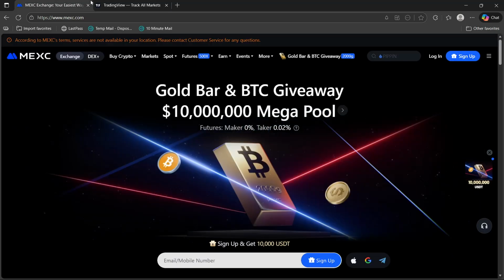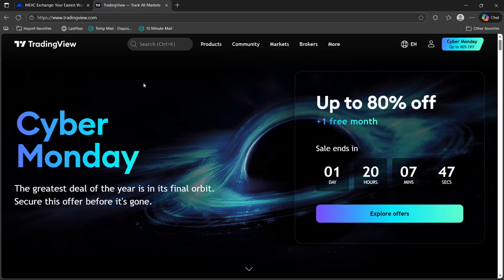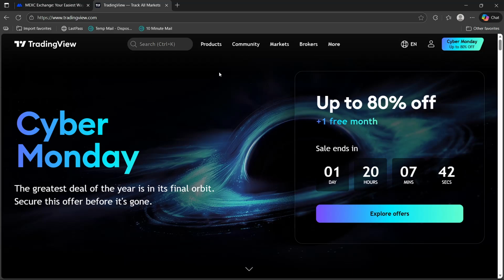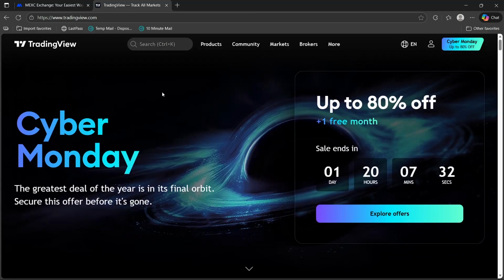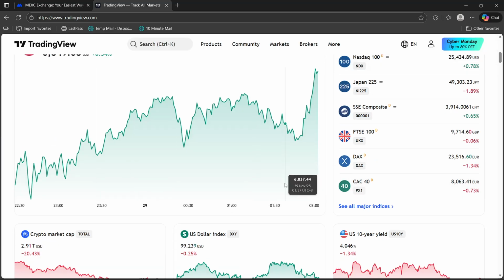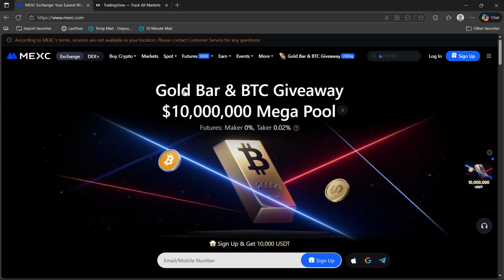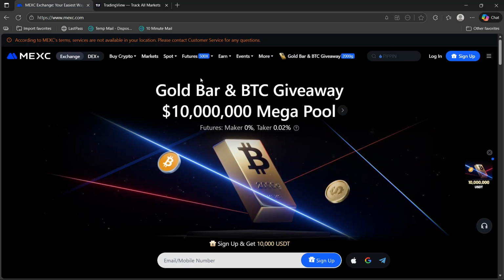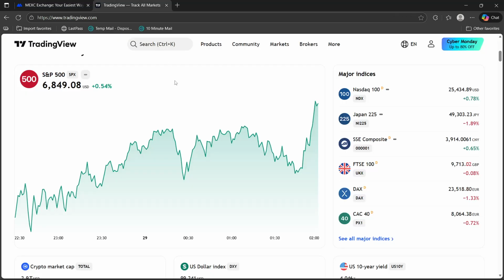How to Connect TradingView With MEXC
In this video, I'll show you how to connect tradingview to mexc. The method is very simple and clearly described in the video. By following all the steps in the video, you'll be able to easily learn how to connect tradingview to mexc.